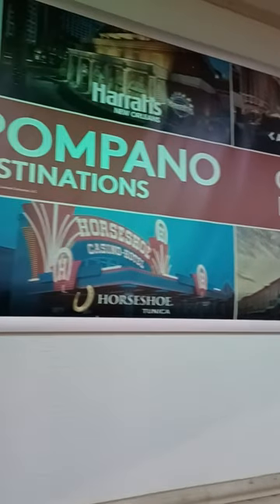Harrah's Casino and WSOP Poker Room, Rebranded in Pompano Beach . . . .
Caesars Entertainment made waves this month when they announced the rebranding of Isle Casino Pompano Park in Florida. According to the company, the casino will be renamed Harrah’s Pompano Beach. Attaching the Harrah’s brand to the casino is part of a series of rebranding and other changes being made by Caesars.

A new name is not all that is in store for the Pompano Beach casino. The property will also undergo a series of renovations and expansions that will be completed over several phases. The first phase is set to be completed this year.
The full project will not be completed until 2029. By the time it is over, the property will feature nearly 700 residential units and over 100,000 square feet of casino gaming space. Plans also include a Topgolf practice range and a 300-person jai alai fronton.